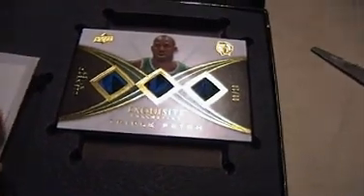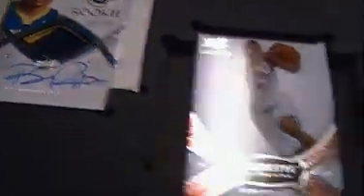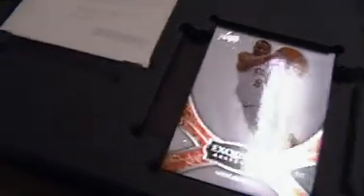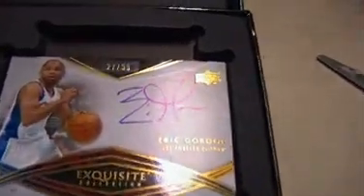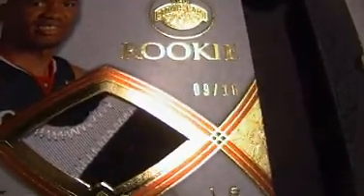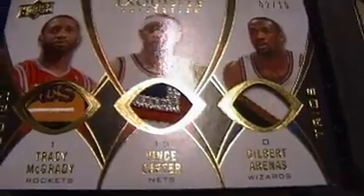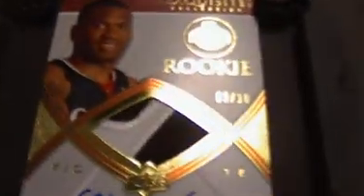2008-09 Exquisite Basketball 4 Case Break Pt 5/5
Last case.